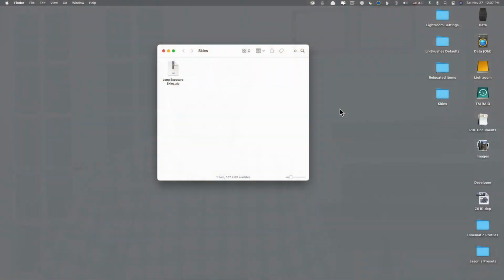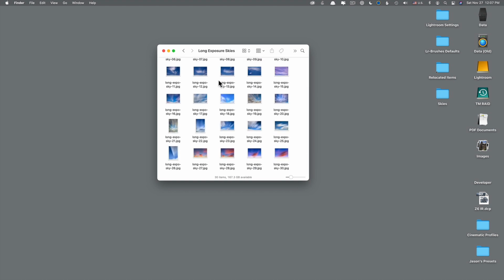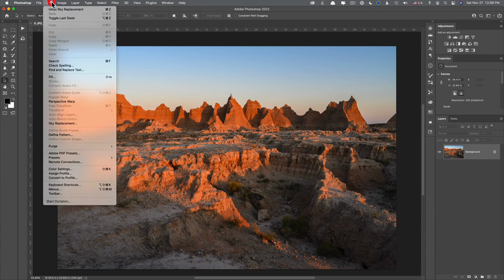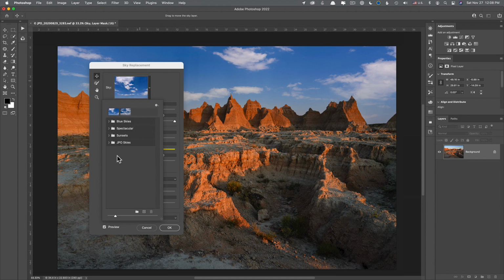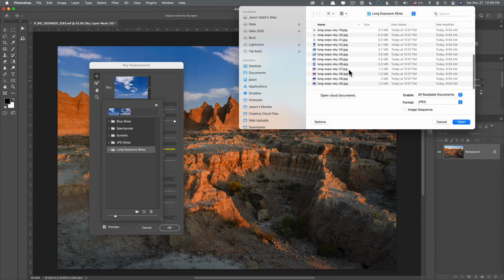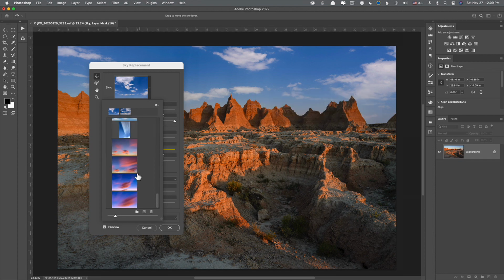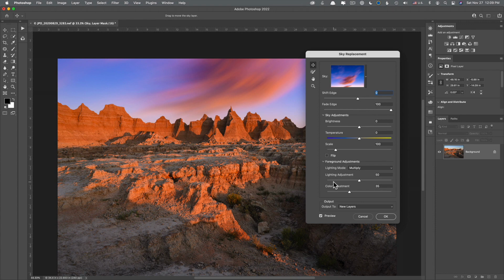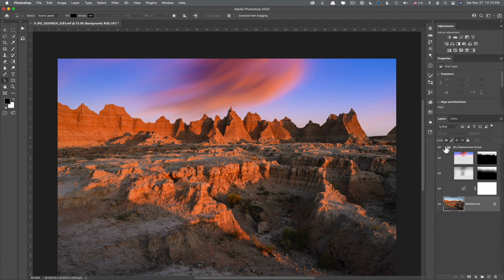Custom Sky Replacement with Adobe Photoshop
It's very easy to replace a sky using Photoshop. In this video, I'll take you through the steps you need to import your own sky images and use them in your photos. After you import the custom sky image files, you can use Photoshop's Edit- Sky Replacement... function to select a replacement sky for your image. You'll then have the option to create a new flattened layer, or a layer group with your sky.